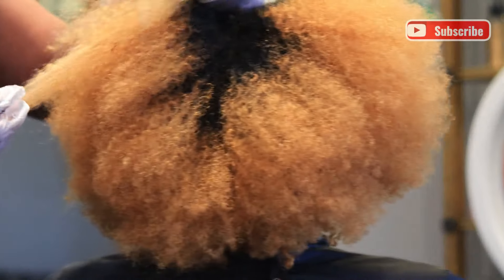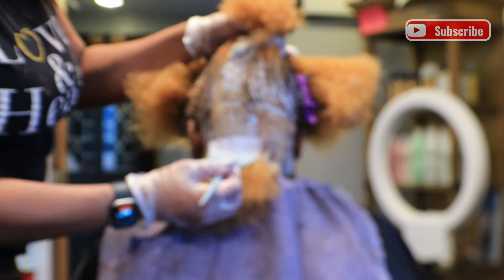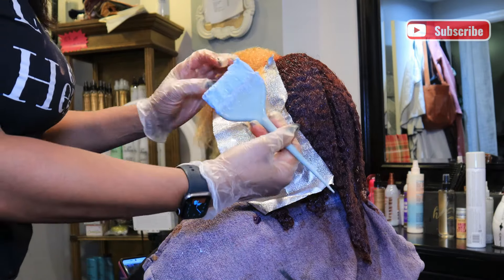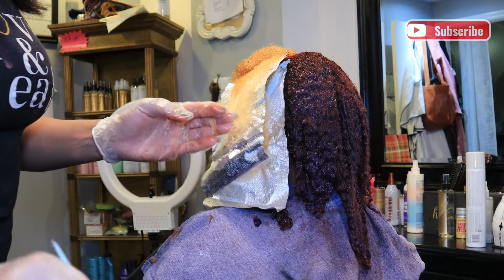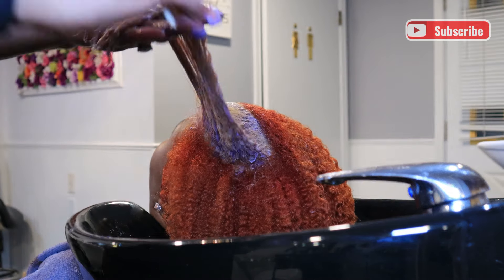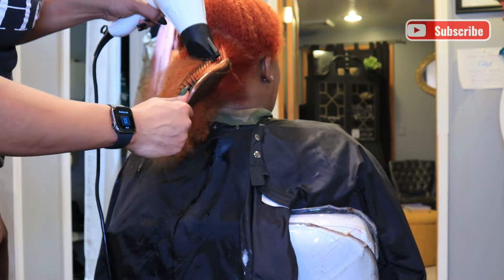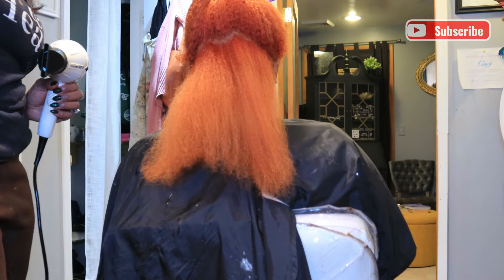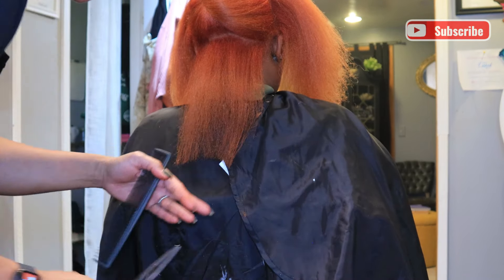Three Colors | Ombre and Skunk Color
Hi Friends,

My client wanted dark copper red root with the rest copper and blonde on front.

My Hair Care Product Brand is called LOVE AND HEALTH because I believe in caring for your natural hair by giving it love and keeping it healthy.

or click the link in my banner above

FOR APPOINTMENTS
My salon is located in Sewell, NJ
Quickest way SEVENZENHAIR.COM

MY Daughter Donaira Channel

*The footage in this video is property of Seven Zen Hair. You are not allowed to use this footage without permission.